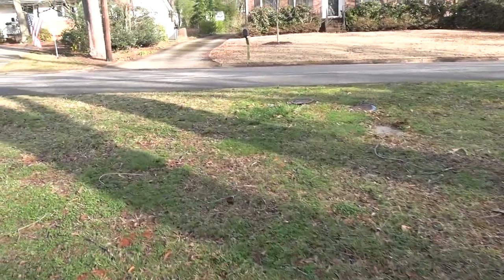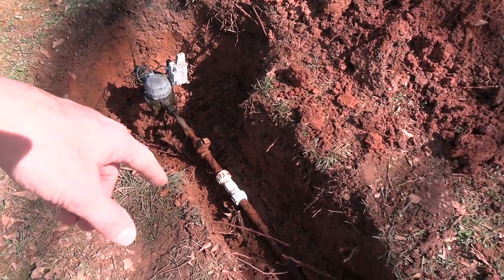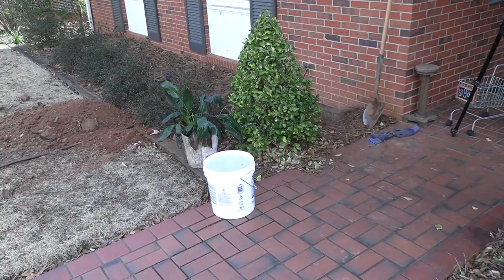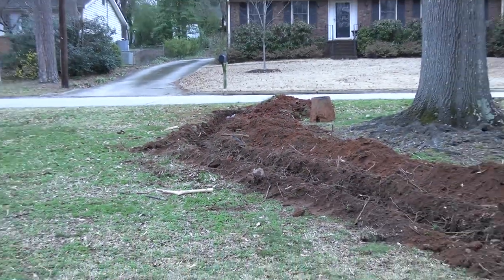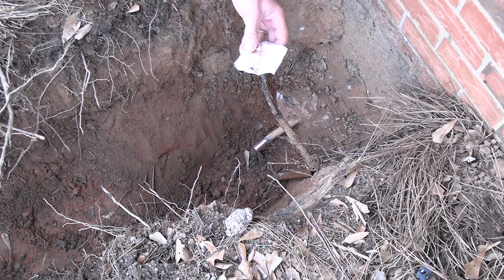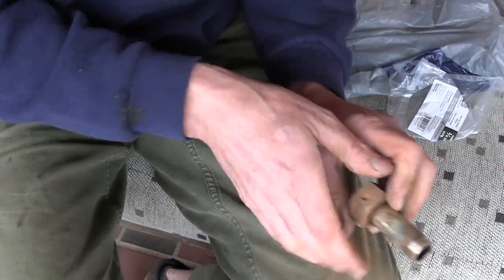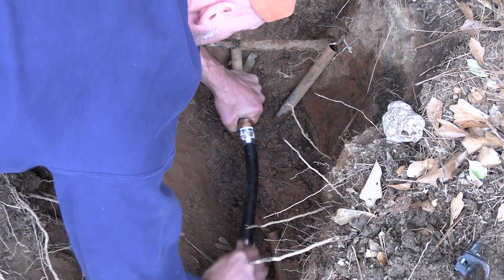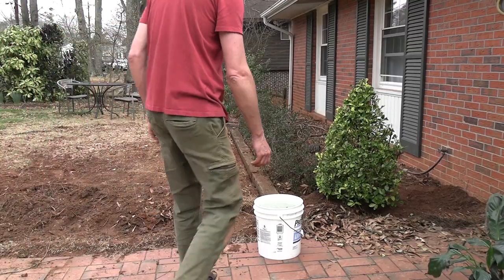How to replace a damaged/broken water service line 💦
My water service line from the meter was leaking. We dig up the pipe, find the problem, and fix it.

Bernzomatic soldering torch